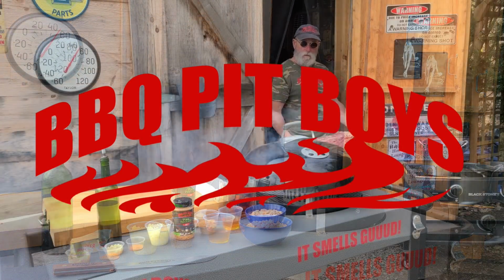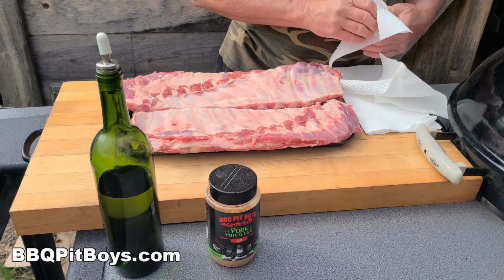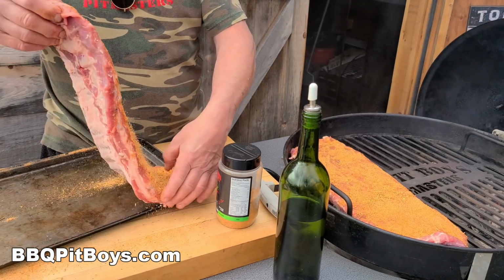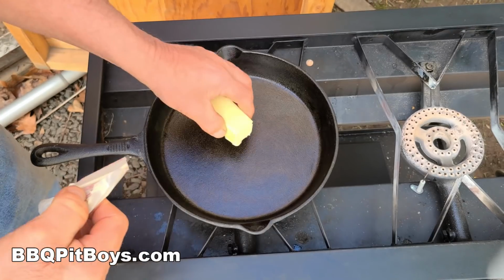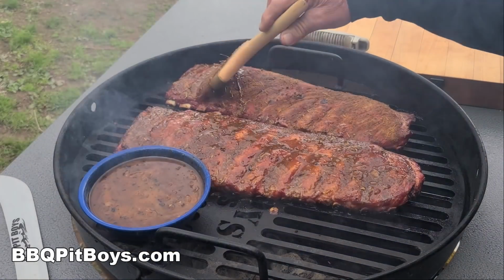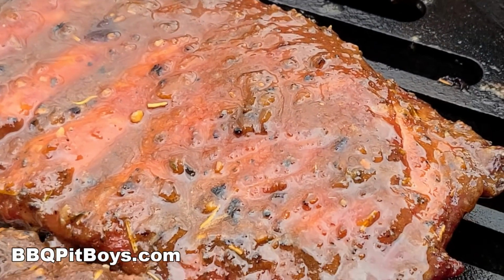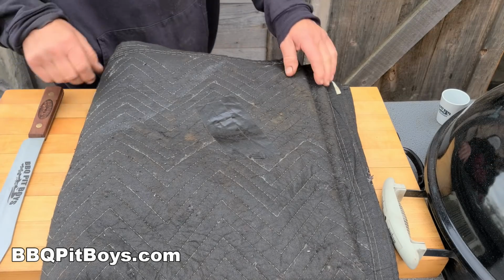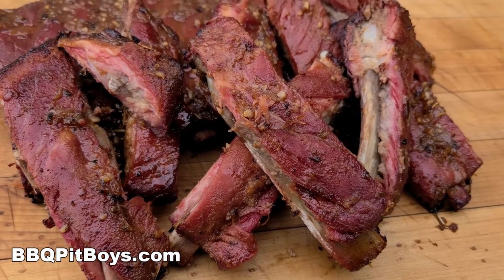BUTTERSCOTCH BOURBON RIBS | Recipe | BBQ Pit Boys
That's right, BUTTERSCOTCH BOURBON RIBS...! Some call these sweet pork candy and you'll see why with that first bite. They will get a huge thumbs up at your Pit because they are not the same ol' same ol' ribs, and are real easy to do, too as shown here by Pitmaster Slasher. We're eatin' guuud tonight, Martha!